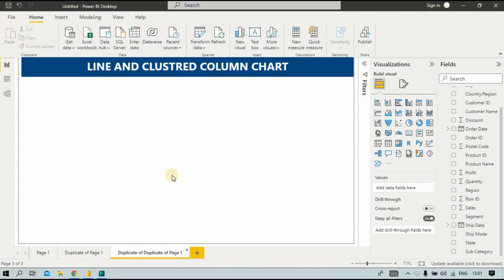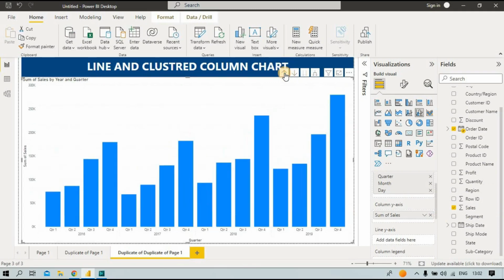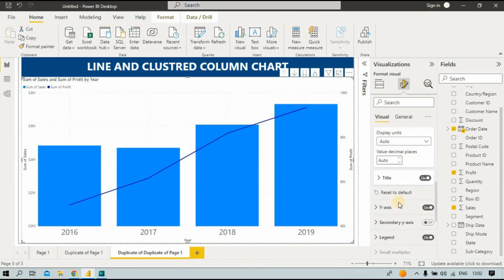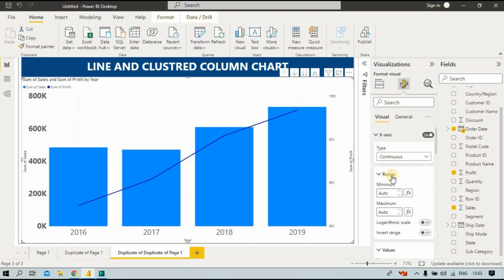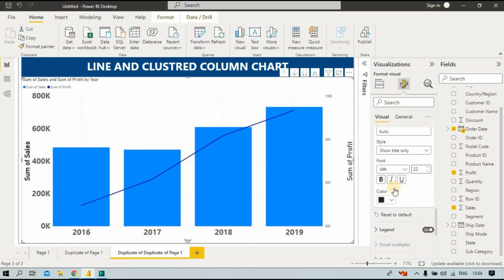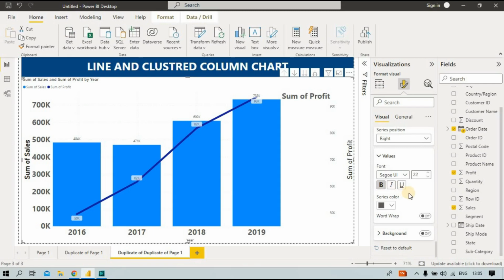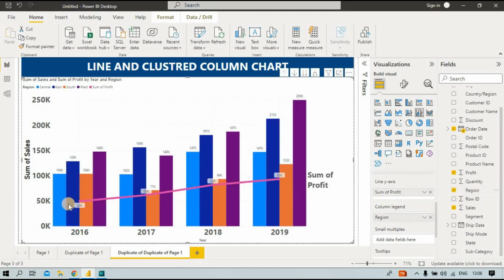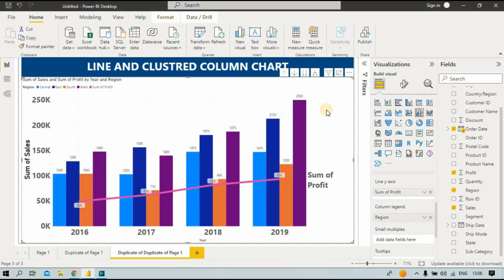Power BI: The Best Chart You Aren't Using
3.3 LINE AND CLUSTERED COLUM CHART IN POWER BI n Power BI, a line and clustered column chart is a chart that combines a line chart and a column chart into one visualization. This type of chart is useful for displaying multiple data series that have different value ranges, as it allows you to compare the values of each data series more easily.

To create a line and clustered column chart in Power BI, follow these steps:

Select the data that you want to visualize in the chart.

Go to the "Visualizations" pane and select the "Line and clustered column chart" option.

Drag the fields that you want to use for the chart axes and data series into the appropriate areas in the "Fields" pane. For example, you might drag a date field into the "Axis" area and multiple numeric fields into the "Values" area.

Use the options in the "Format" pane to customize the appearance and behavior of the chart. For example, you can change the colors of the data series, add data labels, or change the axis labels.

Once you are happy with the chart, you can add it to your Power BI report by selecting the "Add" button in the top right corner of the chart.

Note that the line and clustered column chart is just one of many chart types available in Power BI, and the specific steps for creating and customizing it may vary depending on the version of Power BI you are using. For more information and detailed instructions, refer to the Power BI documentation.